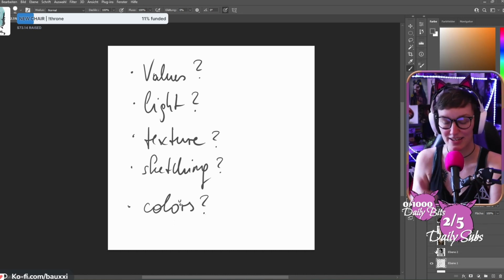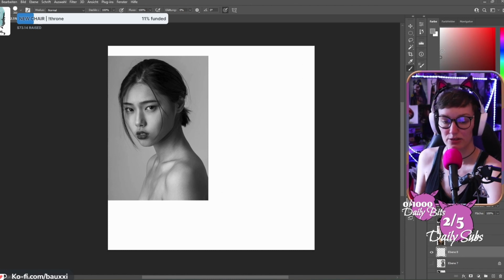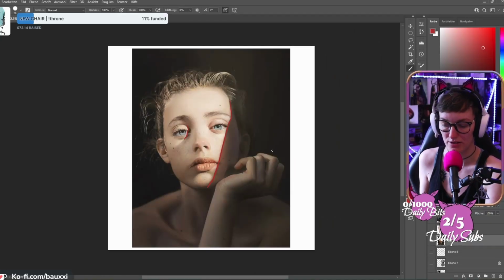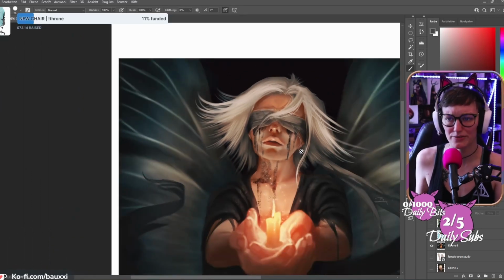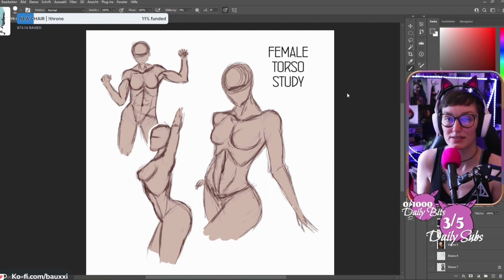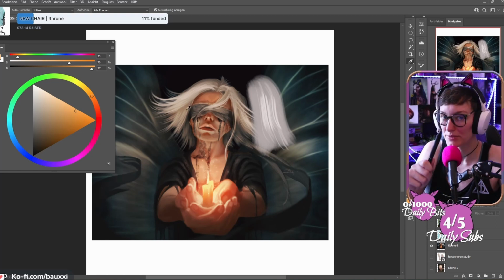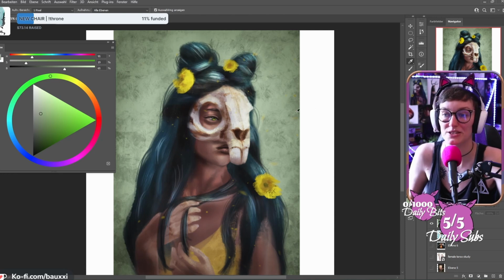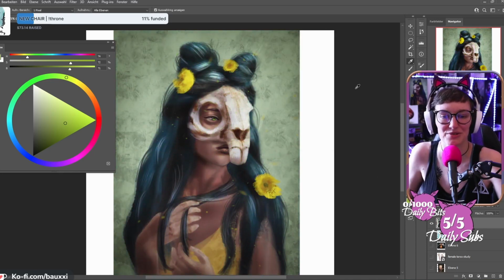first Patreon Q&A! ART BASICS 101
This happened live on stream without a script, just plain out explaining what I know and how I usually do stuff.
Hence why I stumble over words and pause mid sentence xD
The 5 questions have been asked by my Patrons beforehand.

0:00 Values
05:38 Light
08:35 Texture
11:51 Sketching
13:58 Colour

If you too want to ask questions for future videos, feel free to check out my patreon (link below)

my website for all the info about me and my art my Patreon to ask questions and more me on socials for more content bauxxis_art